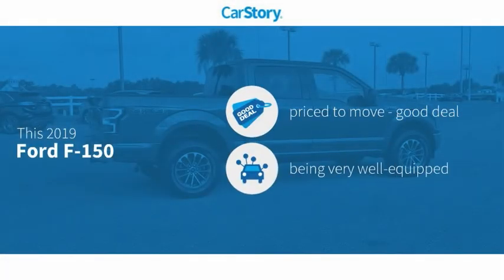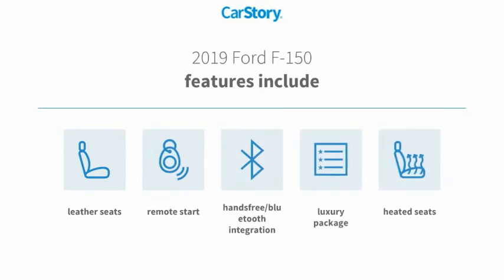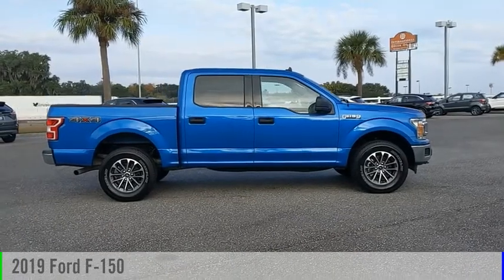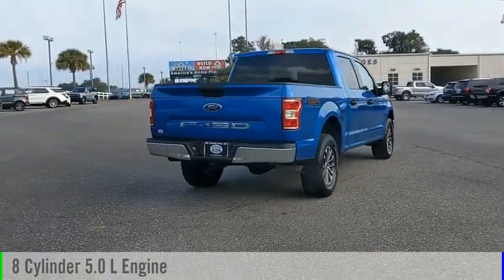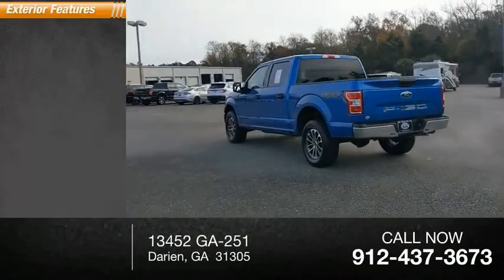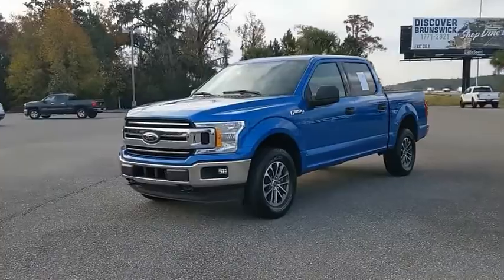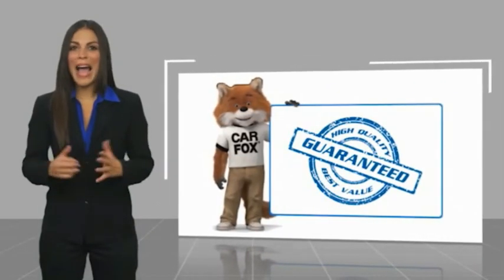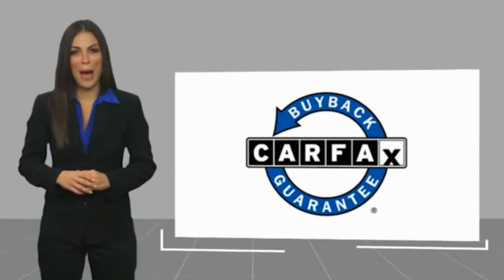2019 Ford F-150 FPKFC36331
2019 Ford F-150

Hodges Ford
13452 GA-251

***THE BEST KEPT SECRET IN THE AUTOMOBILE BUSINESS BETWEEN JACKSONVILLE AND SAVANNAH*** Clean CARFAX.1 OWNER, CLEAN CARFAX, NAVIGATION, BACK UP CAMERA, BED LINER, BLUETOOTH, SUSPENSION PACKAGE, FACTORY WARRANTY, 4X4, CREW CAB, THIS VEHICLE MAY CONTAIN 1 OR MORE OF THESE OPTIONS.101A 2lt Package 301A 302A 3rd Row Seating 501A, 4WD, 10-Way Power Driver & Passenger Seats, 2-Bar Style Grille w/2 Minor Bars Painted Dark, 2-Bar Style Grille w/Chrome 2 Minor Bars, 4.2 Productivity Screen in Instrument Cluster, 4x4 FX4 Off-Road Bodyside Decal, Accent-Color Step Bars, Auto-Dimming Rear-View Mirror, Body-Color Door & Tailgate Handles, Body-Color Front & Rear Bumpers, Box Side Decals, Chrome Door & Tailgate Handles w/Body-Color Bezel, Chrome Step Bars, Cloth 40/20/40 Front Seat, Equipment Group 302A Luxury, Fixed Backlight w/Privacy Glass, FX4 Off-Road Package, Heated Front Seats, Hill Descent Control, Leather-Wrapped Steering Wheel, Off-Road Tuned Front Shock Absorbers, Power Glass Heated Sideview Mirrors, Power-Adjustable Pedals, Rear Under-Seat Storage, Rear Window Defroster, Remote Start System, Single-Tip Chrome Exhaust, SiriusXM Radio, Wheels: 18 6-Spoke Machined-Aluminum, Wheels: 18 Chrome-Like PVD, XLT Chrome Appearance Package, XLT Sport Appearance Package. 4WDOdometer is 20771 miles below market average! 16/22 City/Highway MPGPeace of Mind! At Hodges Ford, we want you to have confidence in buying an used vehicle. That's why we offer The Hodges Ford Advantage, a 3 month or 3000 mile (whichever comes first) protection plan that covers engine and power train components, and includes towing and rental coverage. Buy pre-owned with confidence. $1099 Dealer Documentation Fee, Sales tax, license and title fees extra.